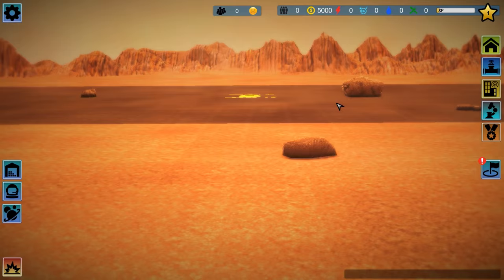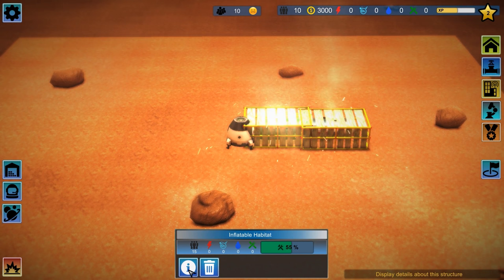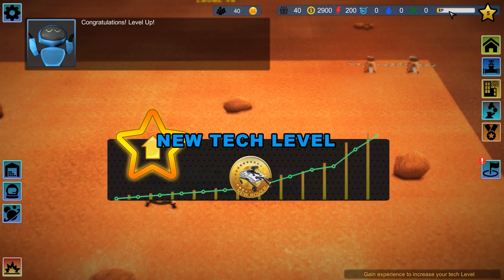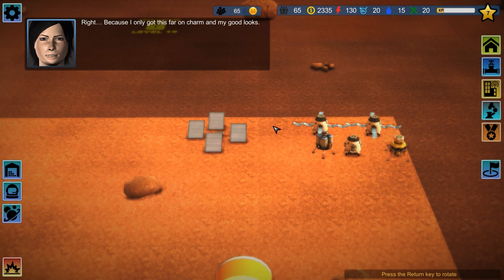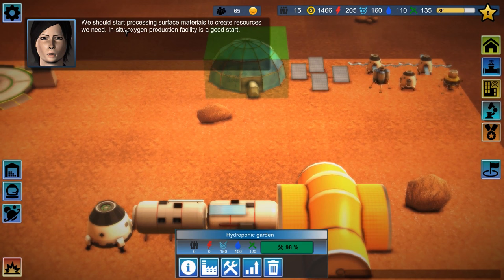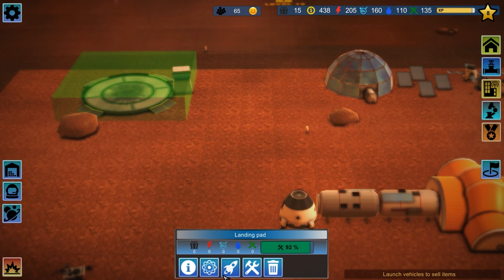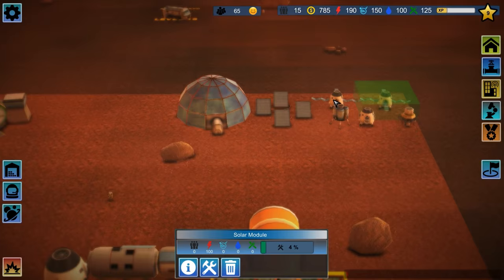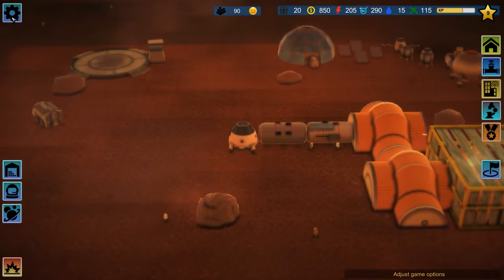Earth Space Colonies Part 1 - First Impressions - Lets Play Earth Space Colonies Gameplay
Welcome to Negark's Earth Space Colonies Lets Play Series! Earth Space Colonies is a strategy simulation game where you build space colonies around the solar system. I hope you enjoy Earth Space Colonies Episode 1!

Earth Space Colonies is a strategy-simulation game where you build space colonies around the Solar system. Your first destination is Mars. Establish a first self-sustaining colony and terraform a red wasteland into a green oasis. Balance your resources and expand the infrastructure. Build anything from high-tech factories, hotels, military bases to space elevators and terraformers. Colonize other worlds as well: defend a mining colony on a dwarf planet Ceres and explore the subsurface ocean on Ganymede, Jupiter’s largest moon.

Build space colonies on a multiple worlds at the same time.

Three dynamic campaigns with a different goals. Terraform Mars, defend Ceres, explore Ganymede.

Joins a cast of fully voiced characters in an engaging story about the next great adventure of humanity.

Train specialized astronauts: from builders and miners to scientists.

Explore the planets with astronauts and rovers while trying to survive devastating sand storms, blazing solar flares, rumbling quakes, meteor showers and other disasters in this extremely hostile environment.

Research new tech to unlock advanced structures and units.

Experience dynamic day-night cycles and weather effects.

Crafting system. Combine produced goods with raw materials to create unique and special items.

Establish interplanetary commerce. Build goods and trade items using rockers, maglev launchers and space elevators.

Game updates and expansions based on a trending space related news. Maybe there is something on Pluto going on. Or Titan. There are so many fascinating worlds in the Solar system.

Earth Space Colonies is a game very similar to Planetbase, where the goal is to survive and thrive by building up your colony on a foreign planet. I chose to lets play Earth Space Colonies because it is so similar in gameplay and art style to Planetbase.